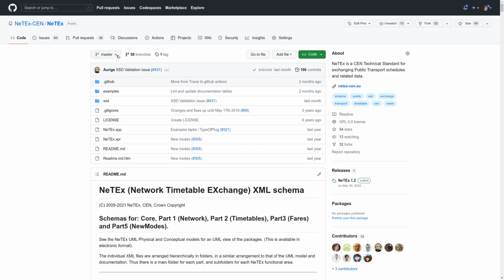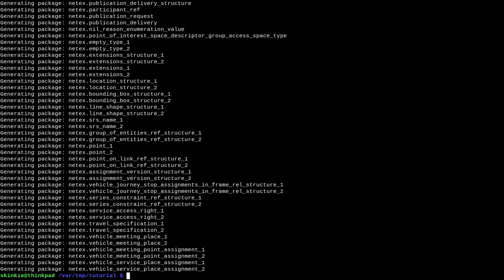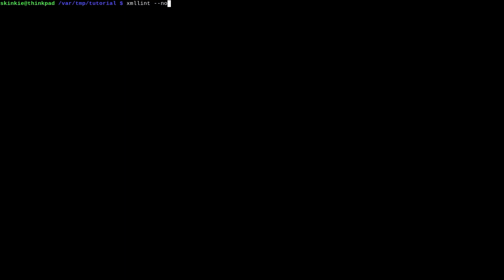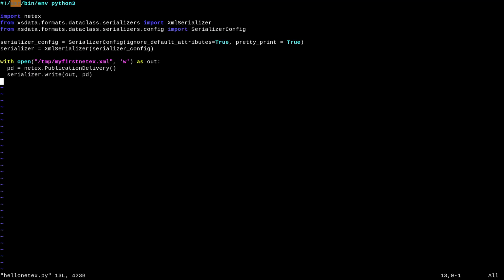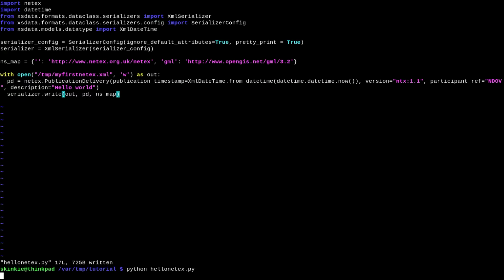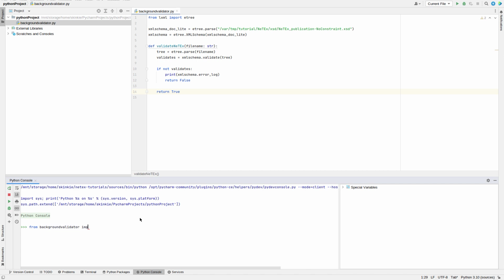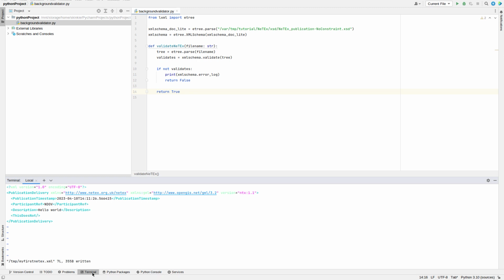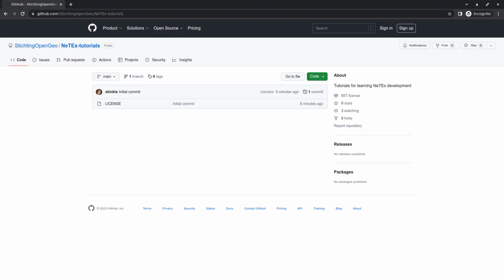NeTEx Tutorial 1: The Basics in Python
This video contains a bit of background of the NeTEx standard to exchange public transport network and timetables. A series on how to get started in Python and become a developer with public transport knowledge.